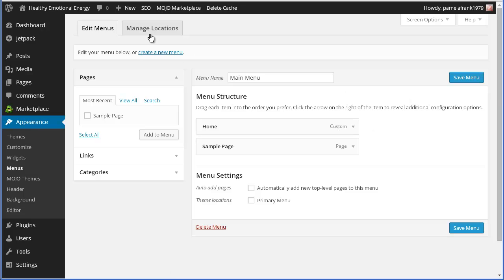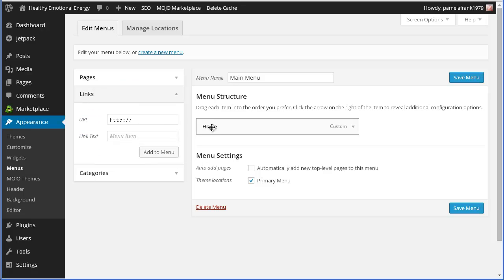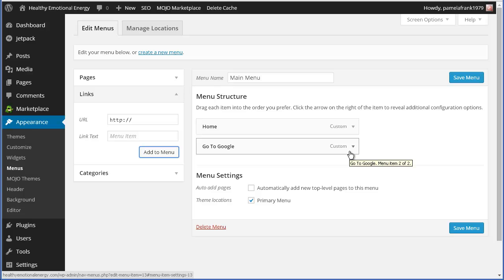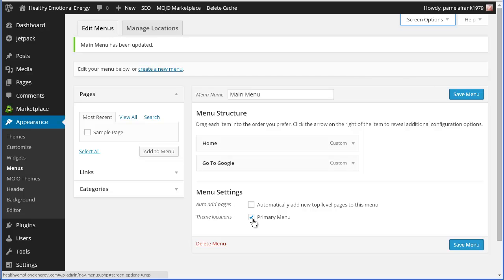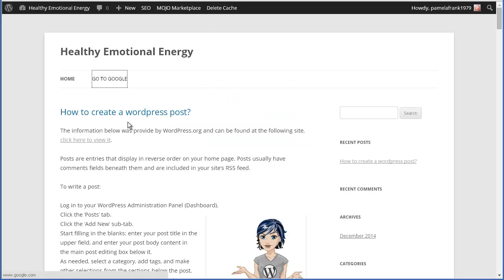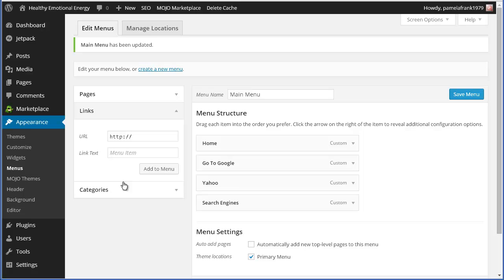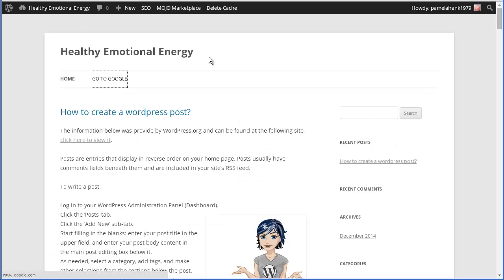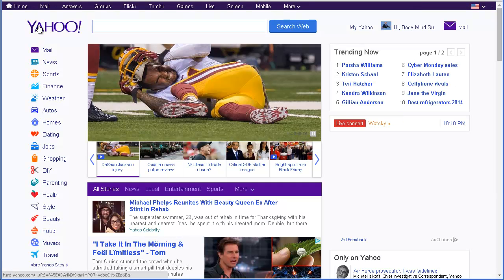How To Create And Modify A Wordpress Navigational Menu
Now, the age old question...how to create and modify a wordpress navigational menu?  Everyone seems to want to learn how to customize a theme's main navigation menu.  There are plenty of Wordpress tutorials on how to edit your Navigation menu, but unfortunately, not every theme works the same.  Although, since Wordpress 4.0, it has become much easier to be able to manage these navigation menus.  Some themes even allow you to change navigation bar font style and colors...but again, not every theme will be the same...some you'll have to do some coding.  We will not cover that here, we are trying to keep things simple.

I hope you enjoyed this training on how to create and modify a wordpress navigational menu